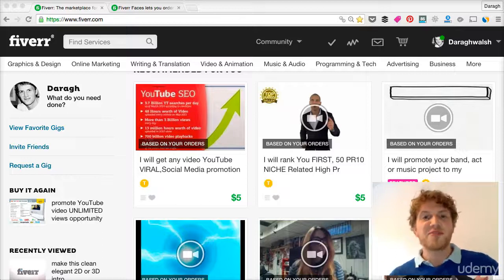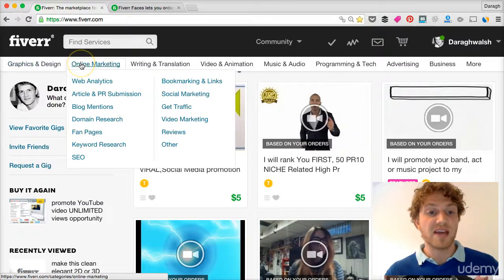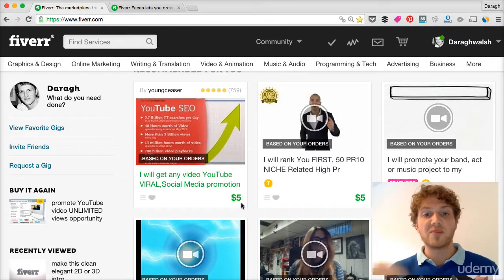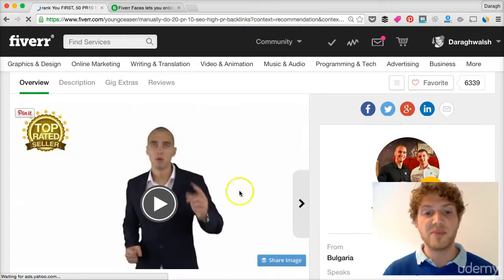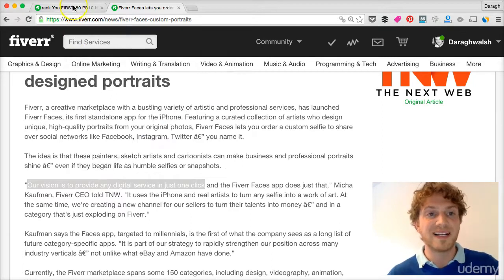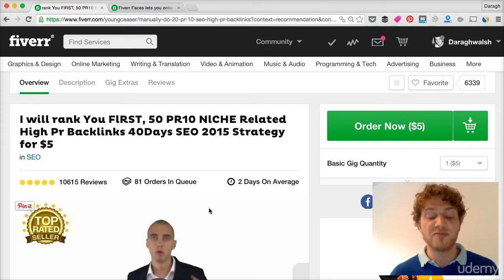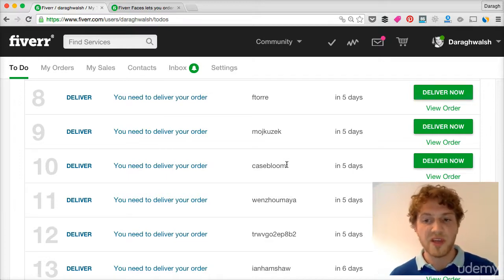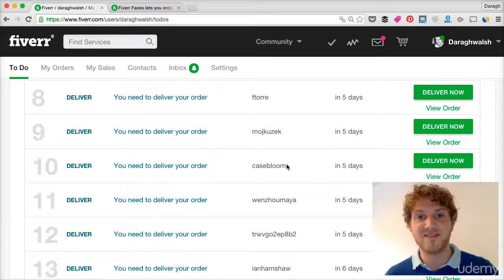How Fiverr is Better Than Other Freelancing Platforms 03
Lets in my channel  '' LEARN YOUR SELF'' every subjects of education of all classes like English, Mathematics, Science Subjects and economics education etc. you need not worry about in these subjects. Every subject is explained in simple method.007 Who are the buyers and why do they buy on Fiverr .How Fiverr is Better Than Other Freelancing Platforms 03